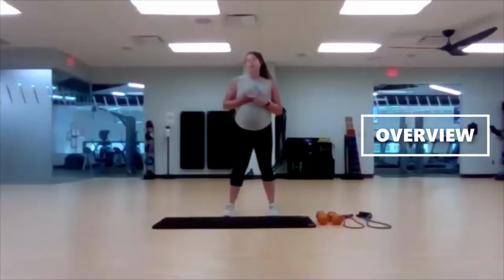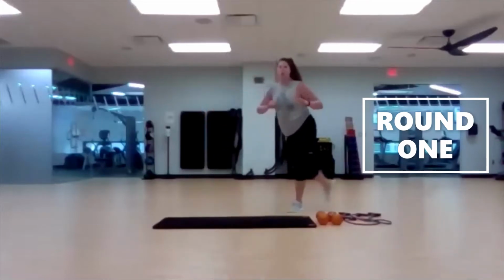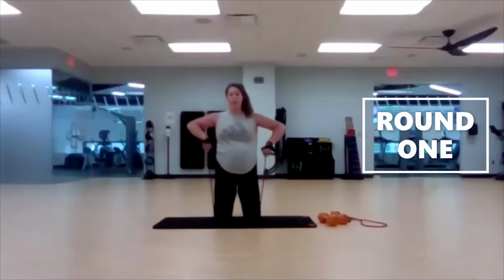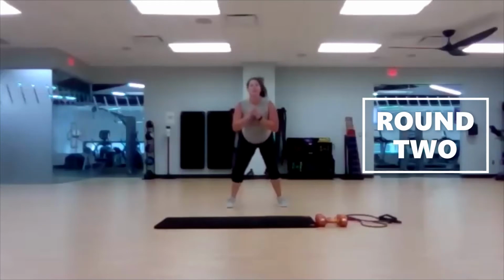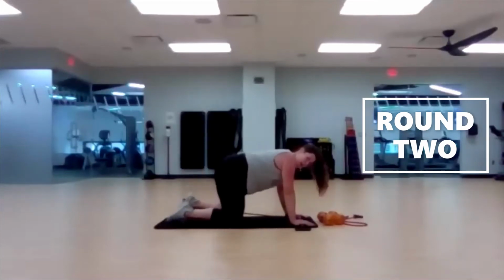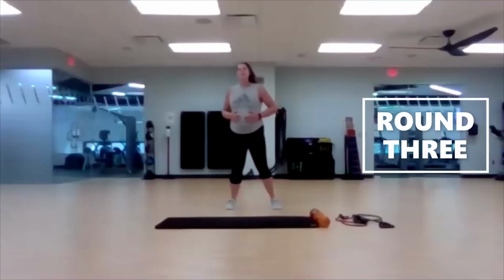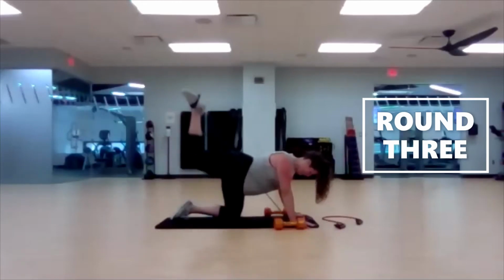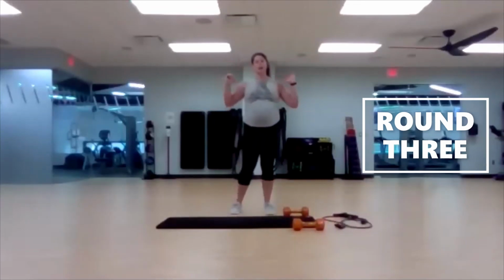Strength Training 7.20.2021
Strength Training Circuit
10 Moves - 60 Seconds Each - 3 Rounds

Equipment Needed: Upper Body Dumbbells, and a Mat (Optional: Resistance Band if you have it!)